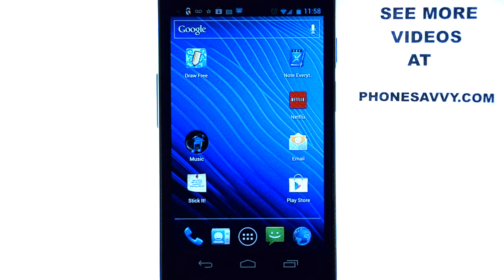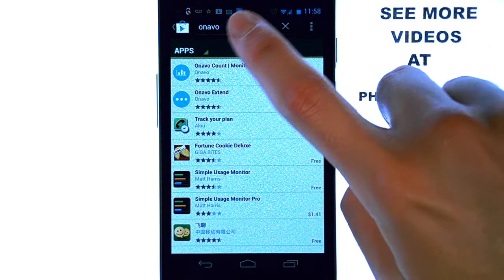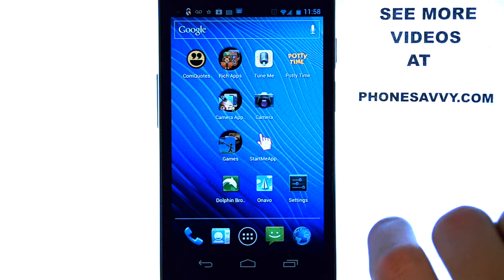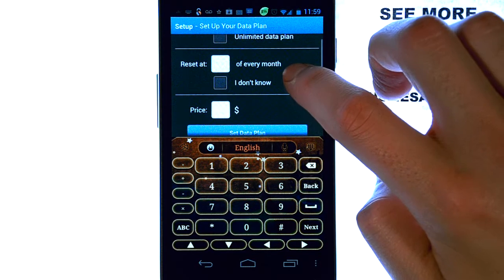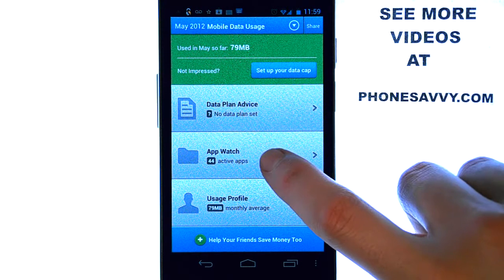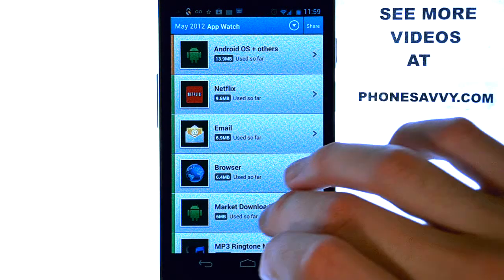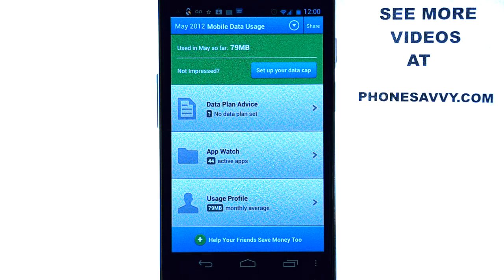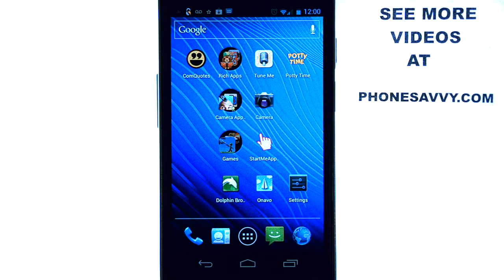Onavo - App Review - Keep track of your data usage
This video will show you how to use the app "onavo" and the benefits to having this app.
Follow your data usage.
See what is using the most data on your android
All trademarks, registered or otherwise, are the property of their respective companies